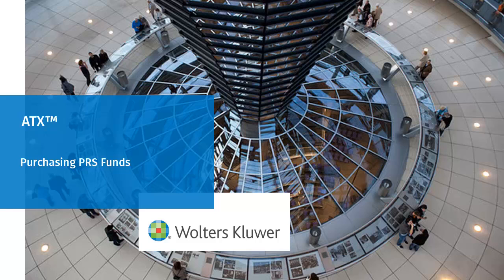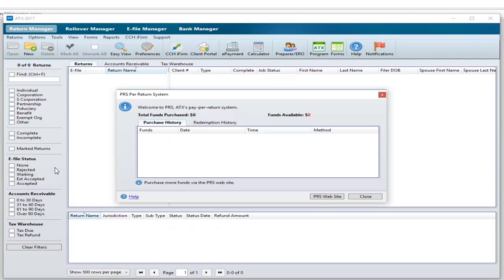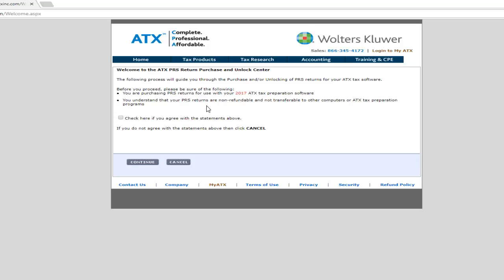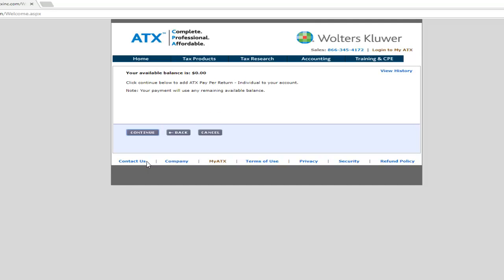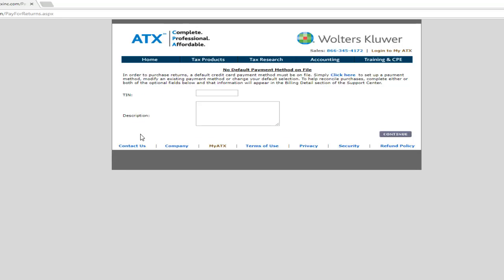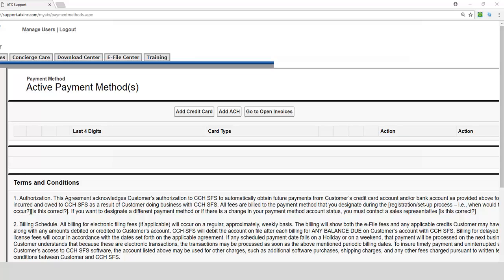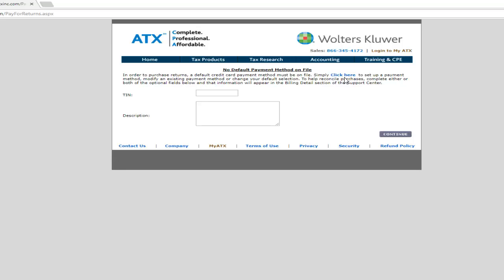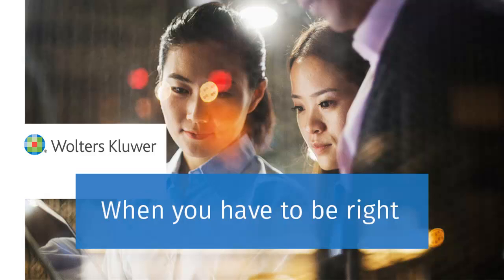ATX™: Purchasing PRS Funds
This video shows how to purchase PRS funds using ATX™.